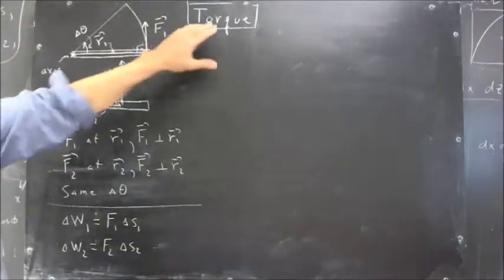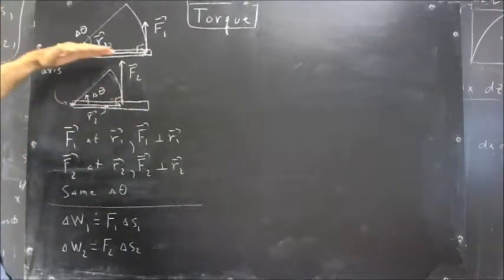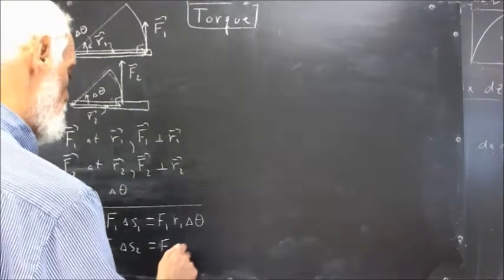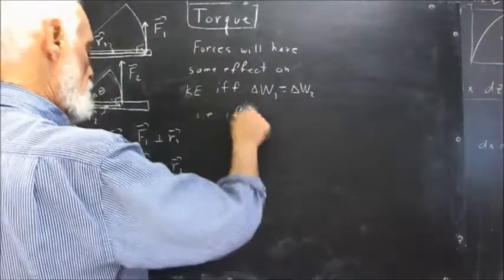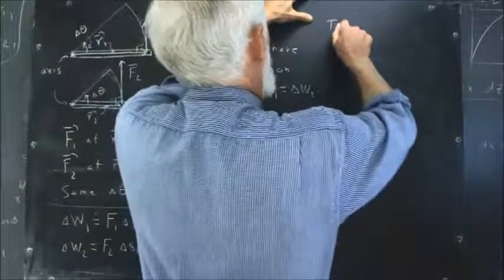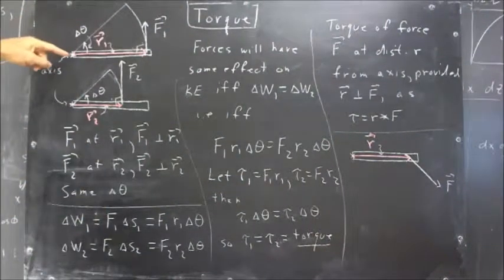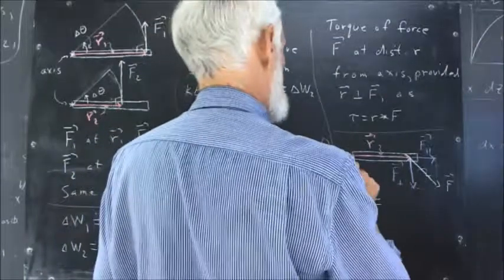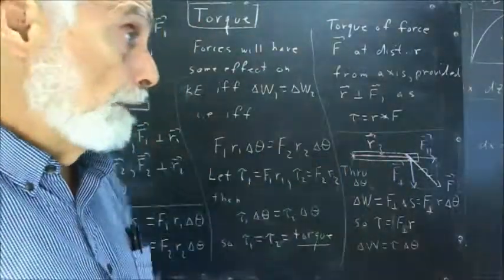231 165 motiviation and definition of magnitude of torque